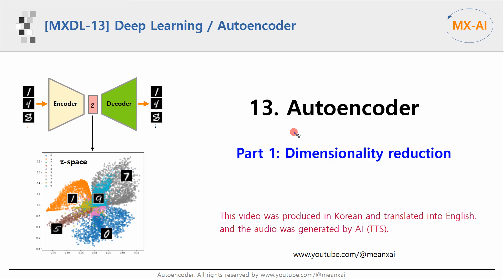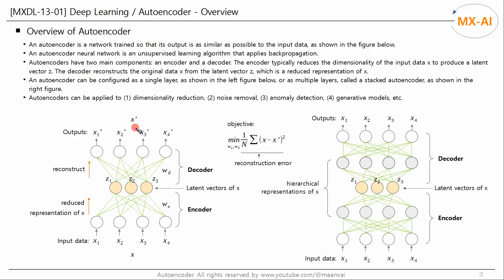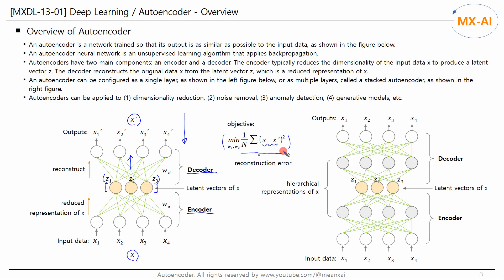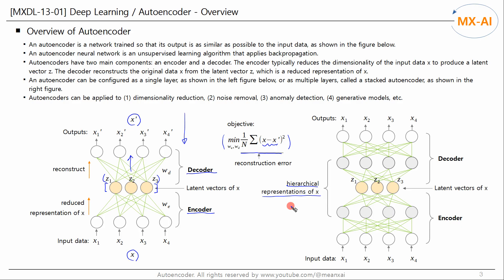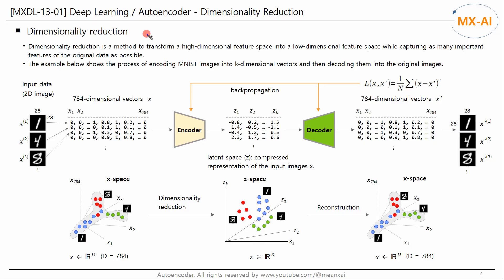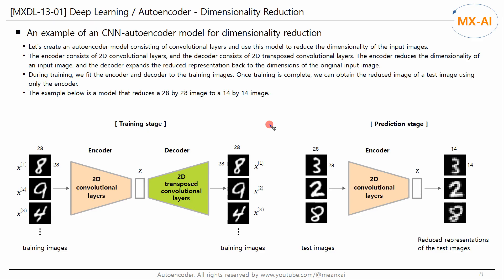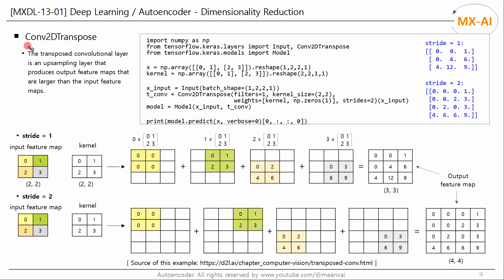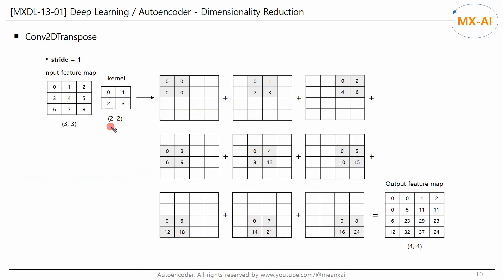[MXDL-13-01] Autoencoder [1/6] - Dimensionality reduction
In this series, we will look at autoencoders. In this video, we will look at the basics of autoencoders and dimensionality reduction using autoencoder models.

Let's look at the full table of contents for this series.

In Chapter 1, we will look at the basic concepts of autoencoders.

In Chapter 2, we will look at dimensionality reduction using autoencoders. We will build fully connected autoencoder and CNN autoencoder models to reduce the dimensionality of MNIST images.

In Chapter 3, we will look at noise reduction using autoencoders. We will build a CNN autoencoder model to reduce noise and motion blur in MNIST images.

In Chapter 4, we will look at sparse autoencoders. Let's impose sparsity constraints on autoencoders by applying KL divergence or L1 activity regularization. And let's apply a sparse autoencoder to the MNIST dataset.

In Chapter 5, we will look at anomaly detection. Let's use an autoencoder model to perform credit card fraud detection.

Finally, in Chapter 6, we will look at variational autoencoder (VAE), a type of generative model. Let's generate MNIST images using a variational autoencoder model.

An autoencoder is a network trained so that its output is as similar as possible to the input data. An autoencoder neural network is an unsupervised learning algorithm that applies backpropagation. Autoencoders have two main components: an encoder and a decoder. The encoder typically reduces the dimensionality of the input data x to produce a latent vector z. Conversely, the decoder reconstructs the original data x from the latent vector z, which is a reduced representation of x.

The goal of an autoencoder is to minimize the difference between the original input and the reconstructed output, a measure known as the reconstruction error. The reconstruction error can be simply measured by the mean squared error.

An autoencoder can be configured as a single layer, or as multiple layers, called a stacked autoencoder. Stacked autoencoders allow the network to learn hierarchical representations of the input data x, with each layer capturing more complex features.

The concept of autoencoder was first introduced in the 1980s, early works on autoencoder were used for dimensionality reduction or feature learning. Since then, many types of autoencoder have been proposed by different researchers and successfully applied in many fields, such as generative models, computer vision, speech recognition and natural language processing. Autoencoders can be applied to dimensionality reduction, noise removal, anomaly detection, generative models, etc.